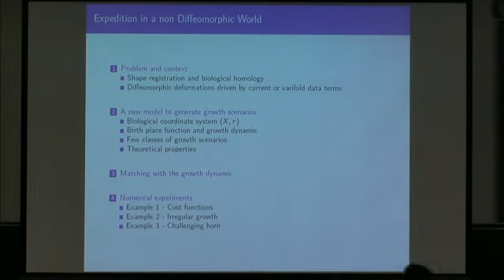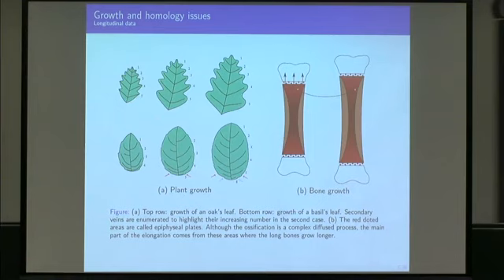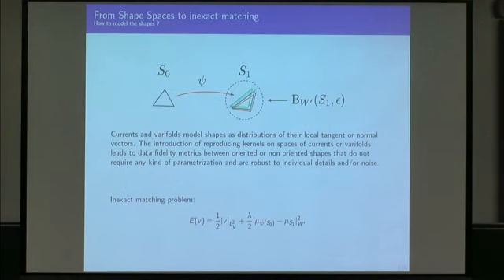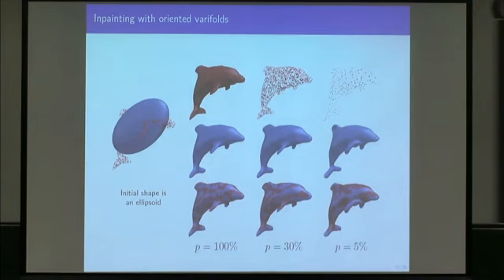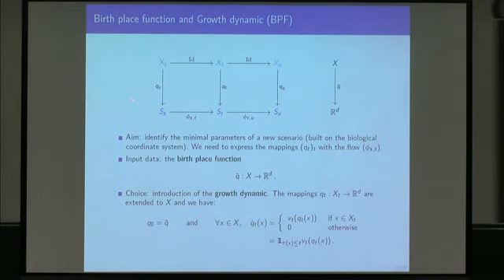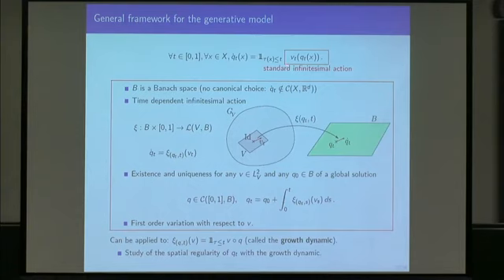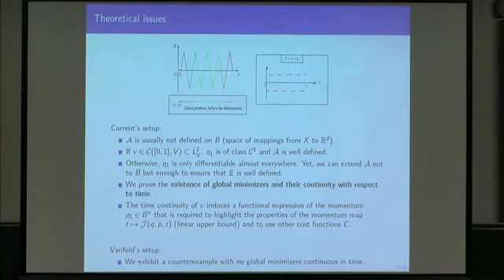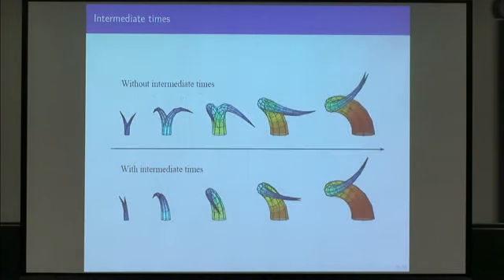GFSW03 | Dr. Irene Kaltenmark | Geometrical Growth Models for Computational Anatomy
Speaker: Dr Irene Kaltenmark (Aix Marseille Université)
Date: 14th Nov 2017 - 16:00 to 16:45
Venue: INI Seminar Room 1
Title: Geometrical Growth Models for Computational Anatomy
Abstract: In the field of computational anatomy, the Large Deformation Diffeomorphic Metric Mapping (LDDMM) framework has proved to be highly efficient for addressing the problem of modeling and analysis of the variability of populations of shapes, allowing for the direct comparison and quantization of diffeomorphic morphometric changes. However, the analysis of medical imaging data also requires the processing of more complex changes, which especially appear during growth or aging phenomena. The observed organisms are subject to transformations over time that are no longer diffeomorphic, at least in a biological sense. One reason might be a gradual creation of new material uncorrelated to the preexisting one. The evolution of the shape can then be described by the joint action of a deformation process and a creation process.For this purpose, we offer to extend the LDDMM framework to address the problem of non diffeomorphic structural variations in longitudinal data. We keep the geometric central concept of a group of deformations acting on embedded shapes. The necessity for partial mappings leads to a time-varying dynamic that modifies the action of the group of deformations. Ultimately, growth priors are integrated into a new optimal control problem for assimilation of time-varying surface data, leading to an interesting problem in the field of the calculus of variations where the choice of the attachment term on the data, current or varifold, plays an unexpected role.The underlying minimization problem requires an adapted framework to consider a new set of cost functions (penalization term on the deformation). This new model is inspired by the deployment of animal horns and will be applied to it.Keywords: computational anatomy, growth model, shape spaces, Riemannian metrics, group of diffeomorphisms, large deformations, variational methods, optimal control.